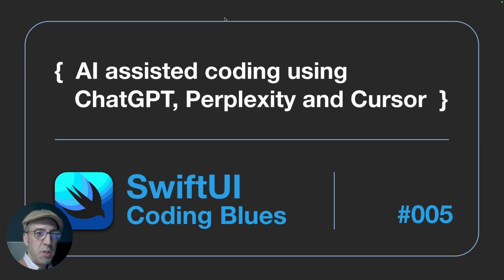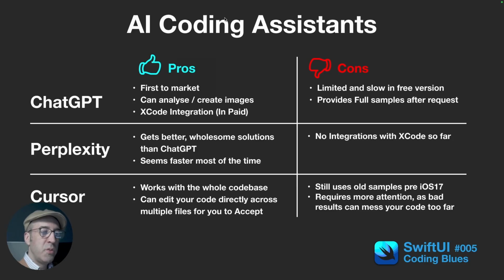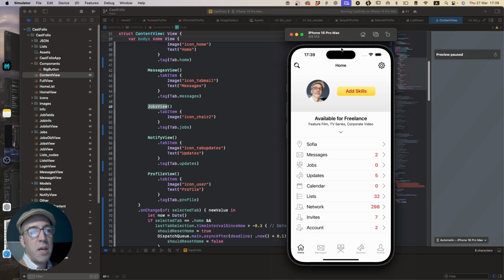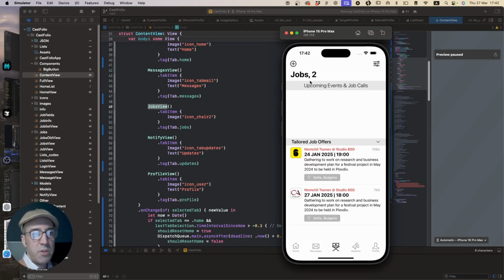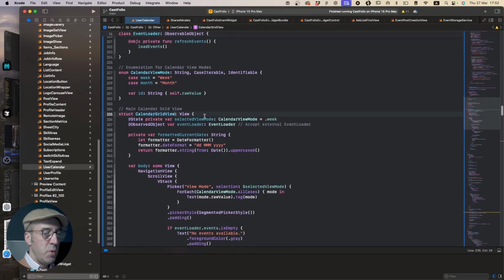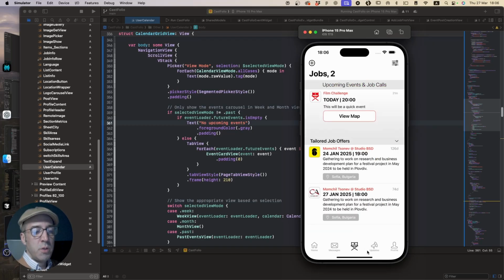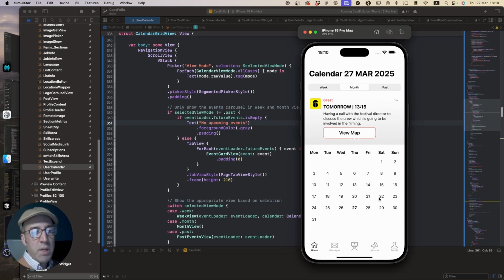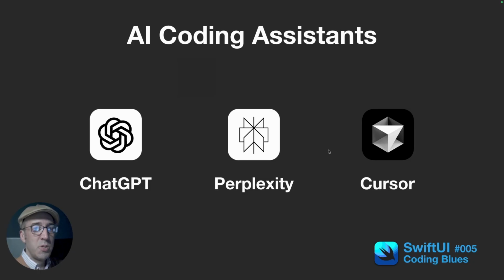Coding Blues 005 - AI assisted coding with ChatGPT, Perplexity and Cursor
Coding Blues with SwiftUI presents basic terms in Xcode with concepts suitable for designers and people that don't know how to code at all.

In this fifth video I'm getting into using different AI Tools to write and improve code - ChatGPT, Perplexity and Cursor.

In the next video, I'll showoff more details using Cursor.

New videos coming each Friday.